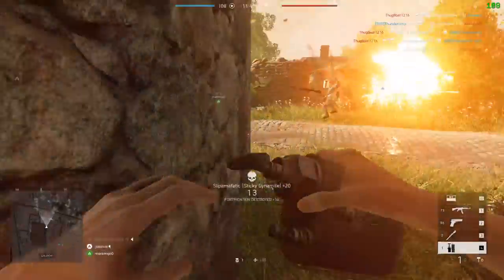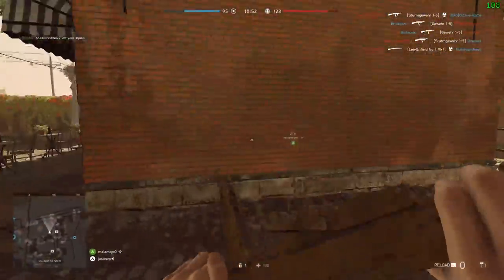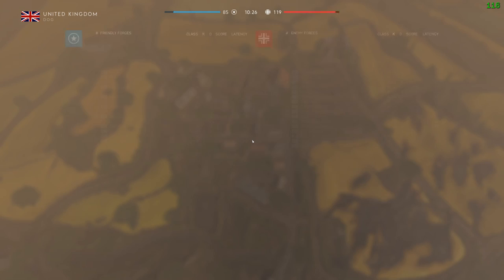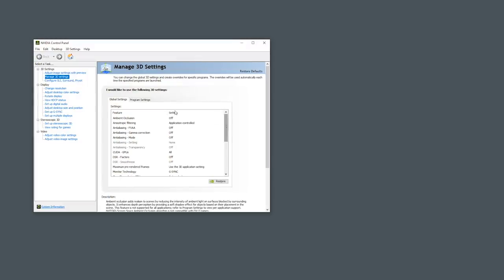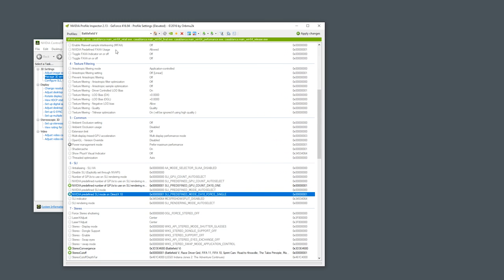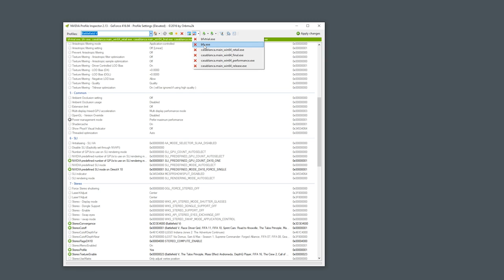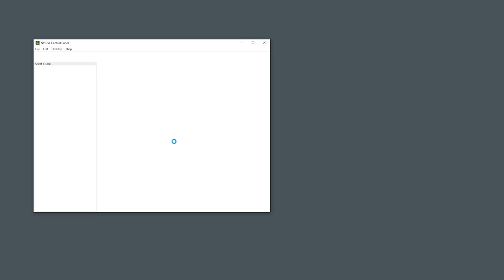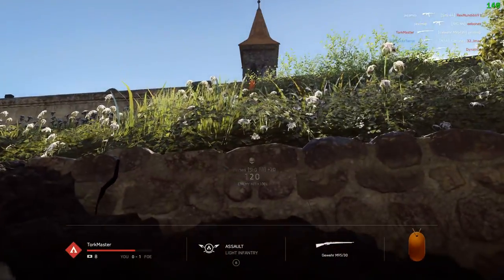Battlefield V With 2080Ti in SLI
I discuss what I consider the advantages to running SLI, and how to get it working with Battlefield V.

Available in 4K/60 whenever, as usual...

Edited:  Oddly, YouTube decided not to transcode this past 1080p, even though I uploaded a 4K/60 vid.